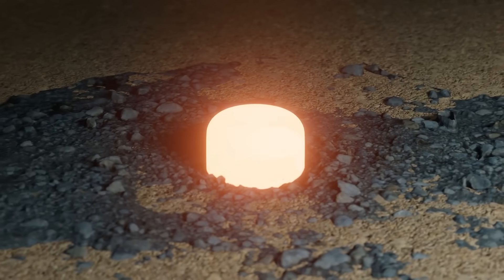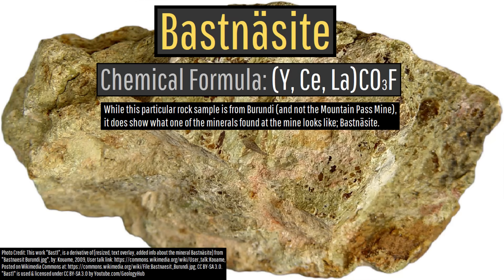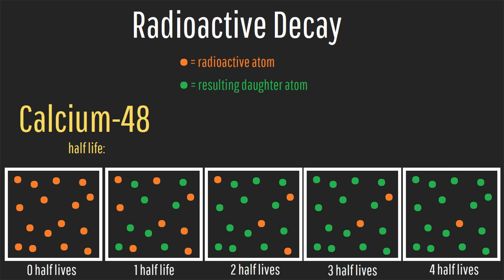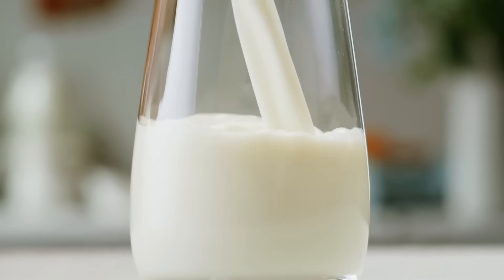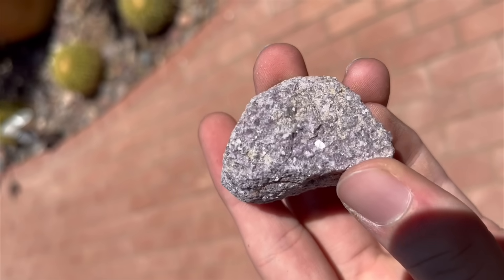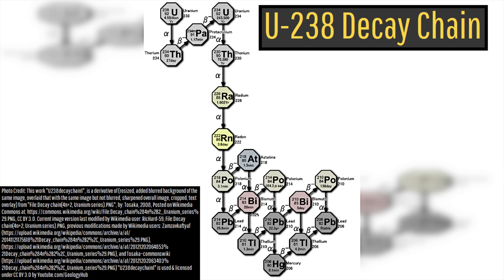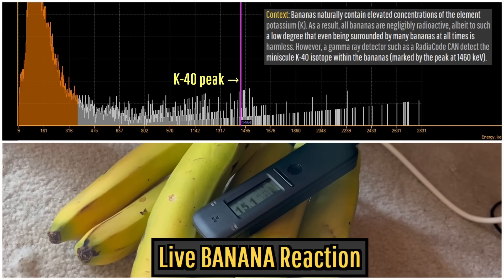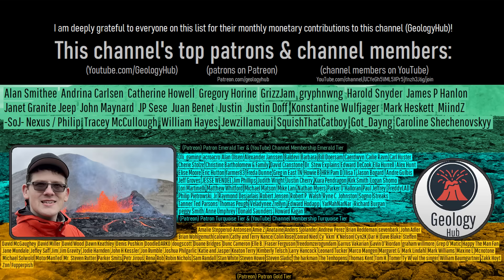More Common than You Think; The 10 Most Common Radioactive Isotopes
Uranium and thorium are surprisingly not the most common radioactive isotopes in the Earth's crust. Instead, that title goes to a specific isotope of calcium or rubidium depending on what definition you are using. this video discusses the 10 most common naturally occurring isotopes that occur on Earth through the perspective of a geologist.

Thumbnail Photo Credit: This work "CarnotiteAZ1", is a derivative of a photo (resized, cropped, text overlay, overlaid with GeologyHub made graphics (the image border & the GeologyHub logo)) from "Carnotite AZ AndersonMine PvdL-9.jpg", by: Henk Smeets, 2023, Posted on Wikimedia Commons, Wikimedia Photo

0:00 Radioactive Isotopes
1:09 Calcium-48
2:38 Rubidium
3:14 Uranium & Thorium
3:59 Potassium
4:49 REEs & Rhenium